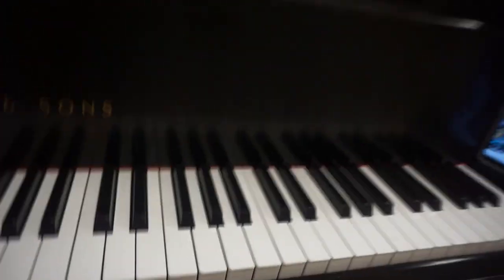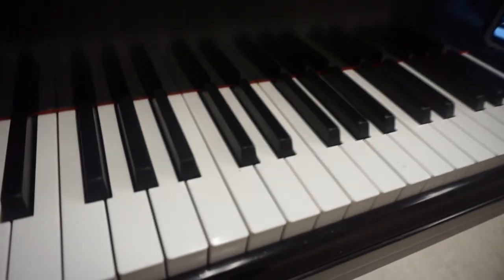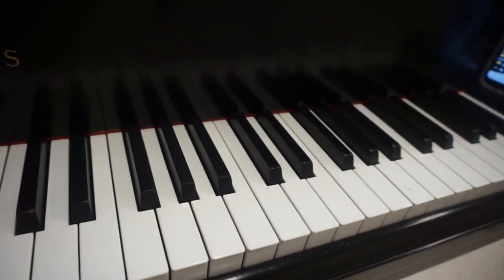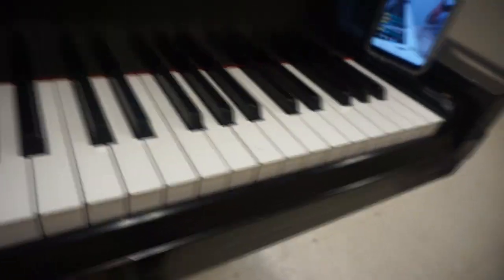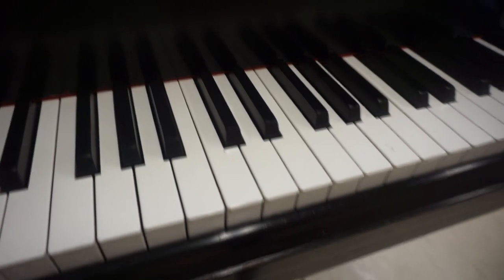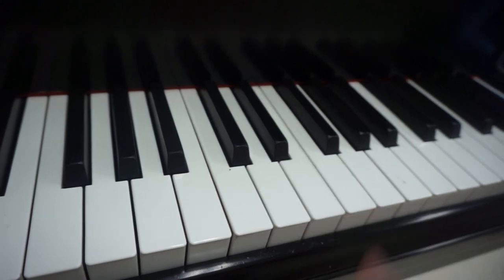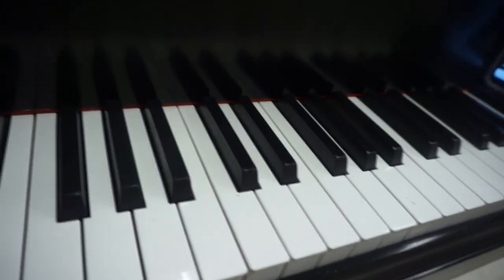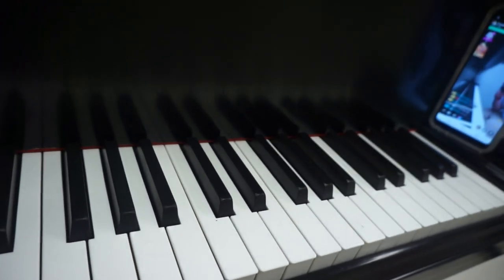EASY PIANO TUTORIAL: Sadness and Sorrow Melody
やっほー Youtube im Supagenki and in today's video im going to be teaching you a simple melody from Naruto!

Were working on ramping our way up to making the full piano tutorials, and we might be doing that tomorrow!

Remember you can learn to play the piano, you just have to apply yourself at the piano, believe me its the same with me still!

Keep the GENKI my friends.

-'Supagenki